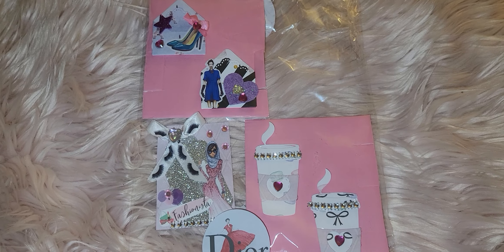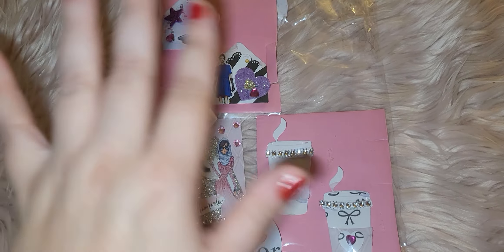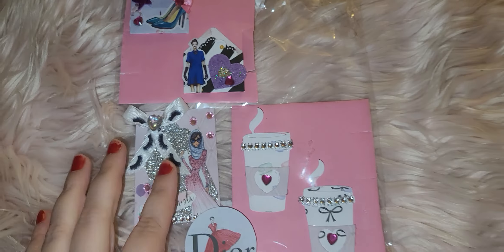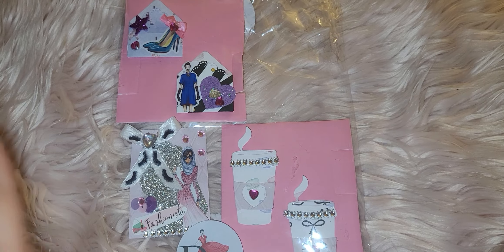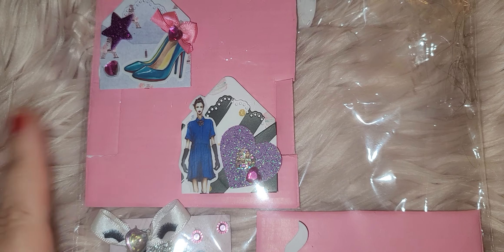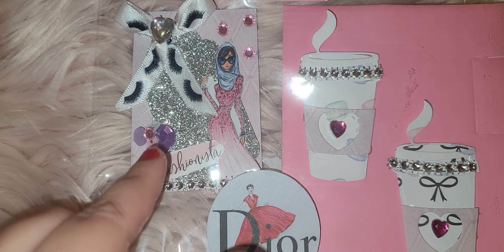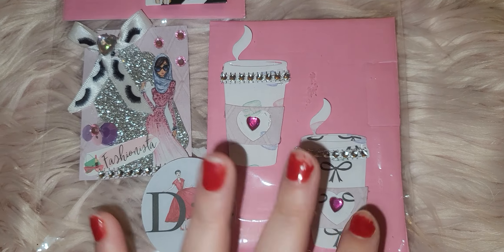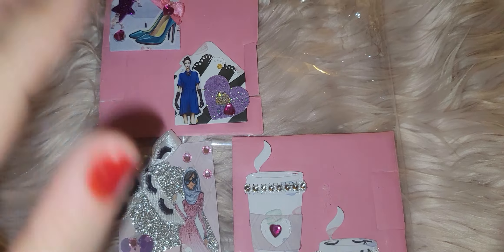VR for Lylo Crafts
TheGlitterRose
🎀Mailing Address 💌 want to me send a card
Miss Rose

Thanks so much sending alot of positive vibes your way ✨

🧿Hey Girlfriend 😘
I'm so happy you're here ! Reading your comments make my day . I hope you have a positive 💛

Welcome to the family ! YOU ROCK🐆

📆📍 Mark Your Calendar, Ladies Night Live🌙
Every Sunday at 4pm EST
🍿 Girl Chat 👧🏼 Hot Topics 🔥 Vent 📒 Inspiration 📍 Questions , Interact and more

(Leave me your email to invite you )

🎀Mailing Address 💌
Miss Rose